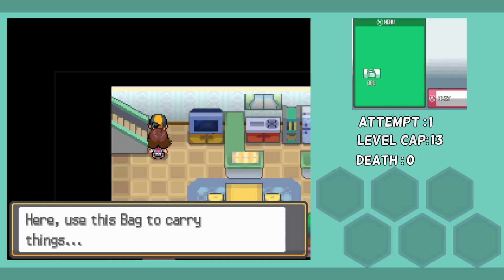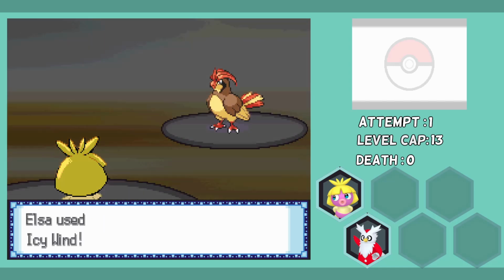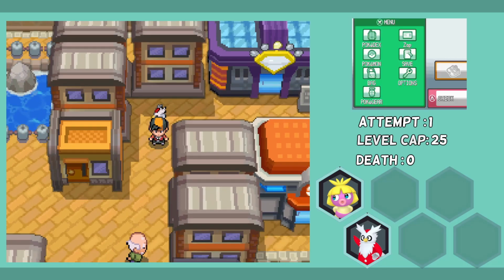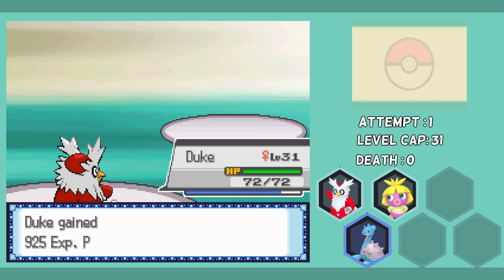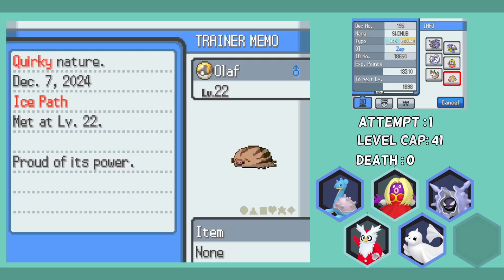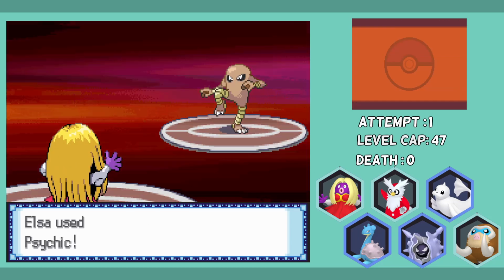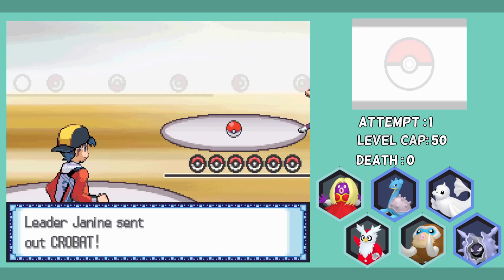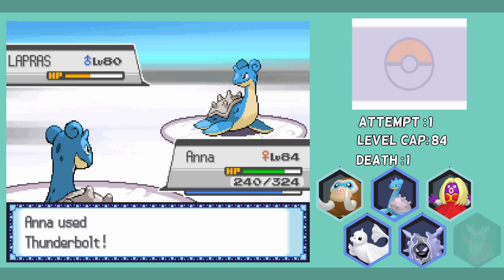Pokemon SoulSilver Hardcore Nuzlocke - ICE Only (NO Items, NO Overleveling)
Nuzlocke rules:
Fainted Pokemon must be permanently boxed
Only the first encounter on any given route may be caught
(dupes clause)

Hardcore rules:
Battle mode is set
No items in battle
(held items ok)
No overleveling
(level determined by next gym or elite four)